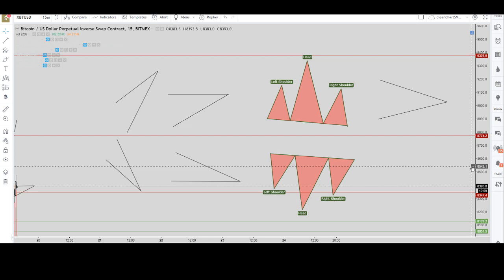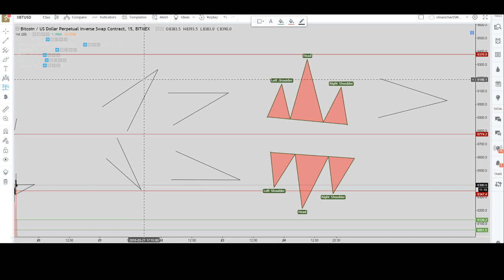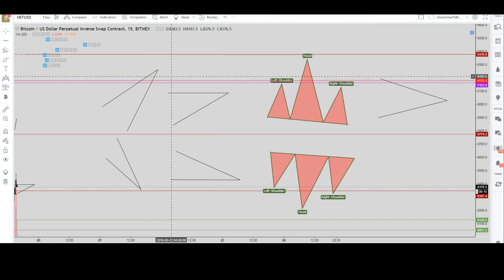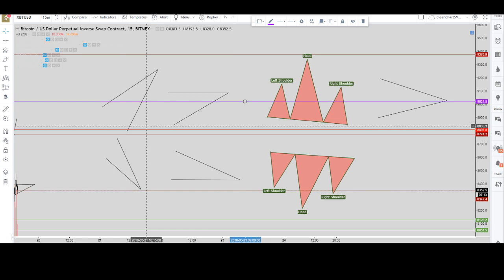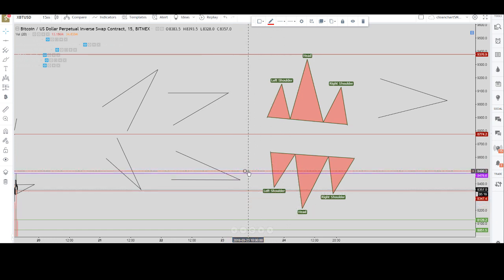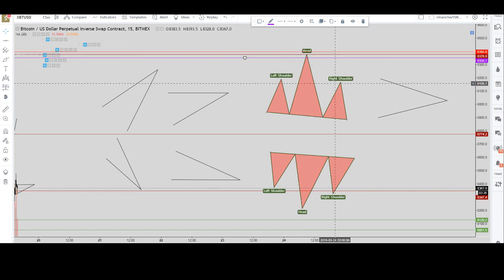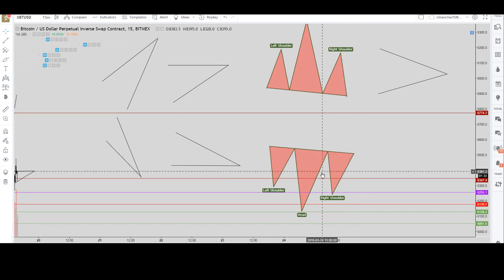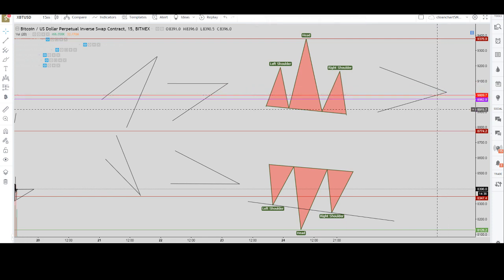Beating Bitmex overload & Finding successful entries/stop losses